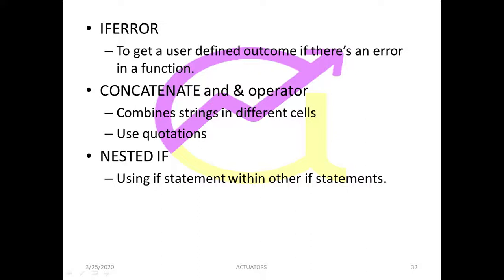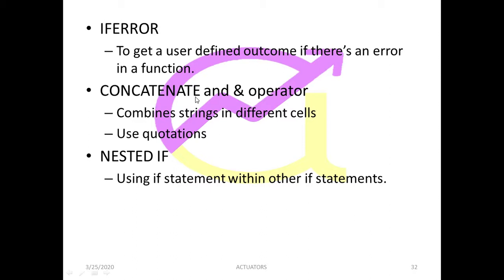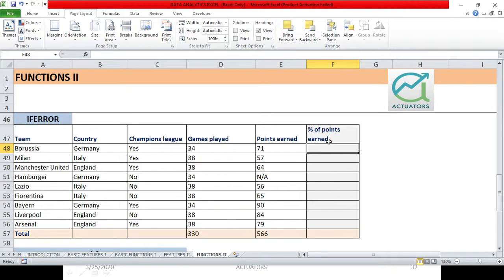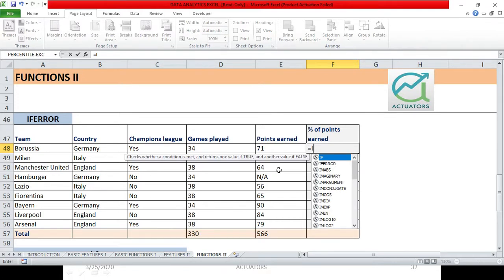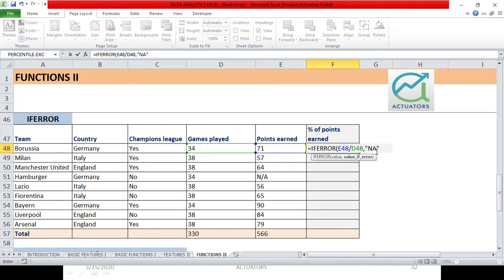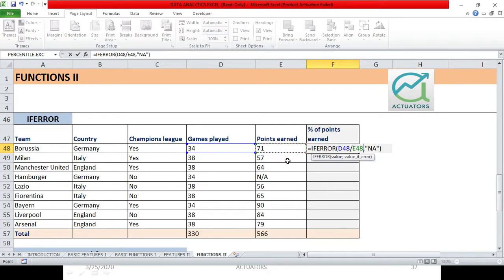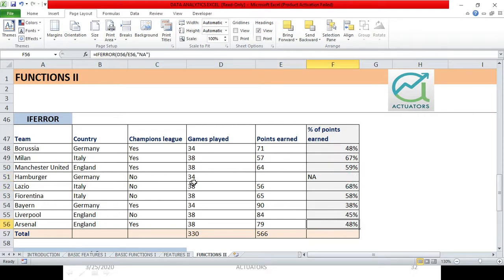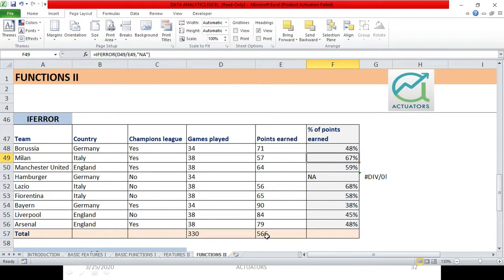30 Days of Excel | IFERROR Function | Shivangee Agarwal Ma'am | AEI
Day 6 of 30 Days of Excel Challenge: Tackle the IFERROR Function! Discover how to keep your spreadsheets clean and professional by handling errors gracefully.